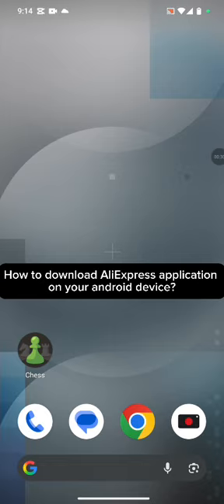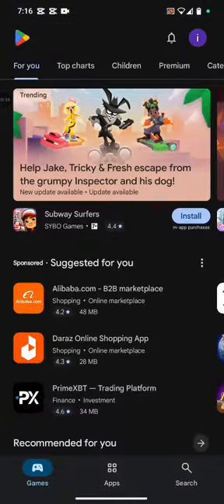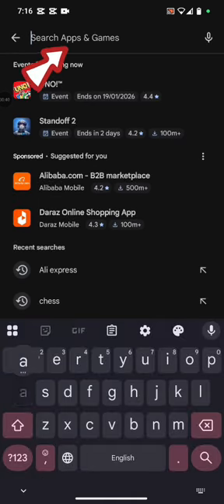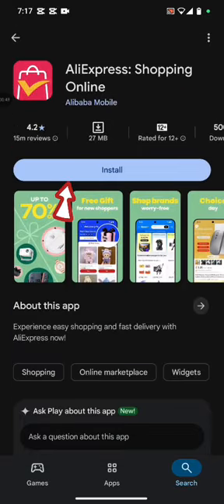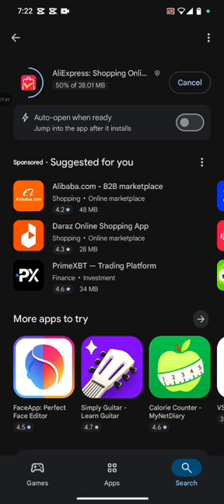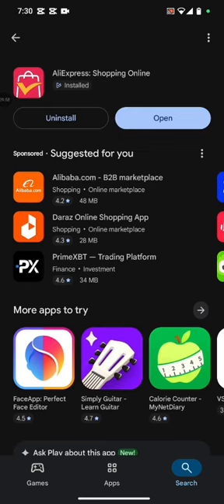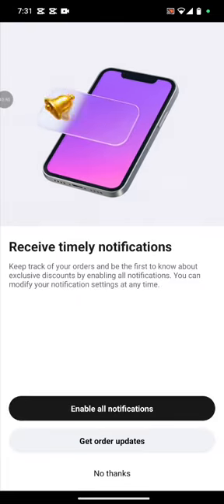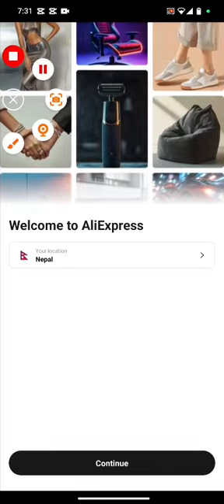How to download AliExpress application on your android device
Welcome to TechInfoSys!
In this video, you will learn how to download AliExpress application on your android device step by step. This tutorial is explained in a simple and easy way so that beginners can follow along without any confusion.

At TechInfoSys, we share practical tutorials, tech tips, app guides, and solutions to everyday technical problems to help you save time and work smarter.